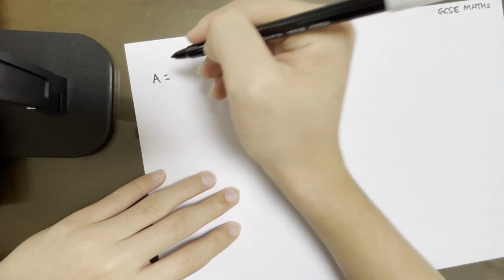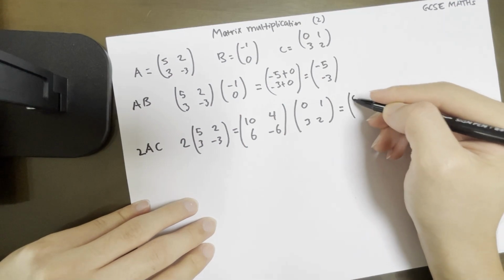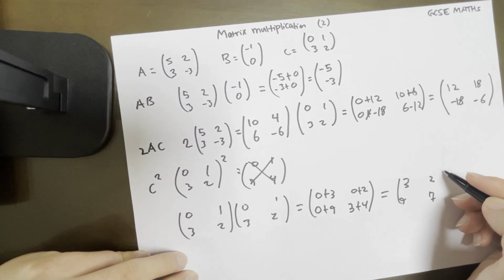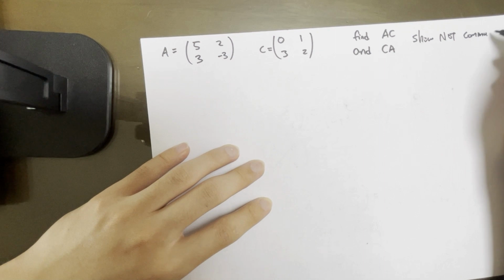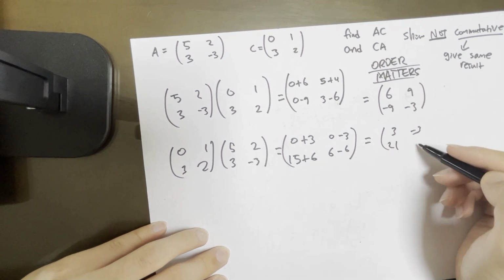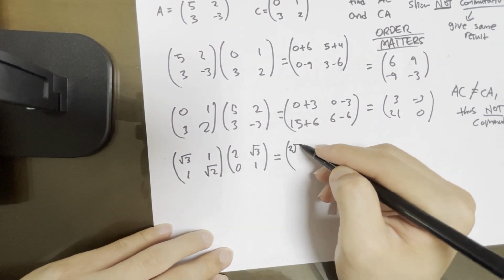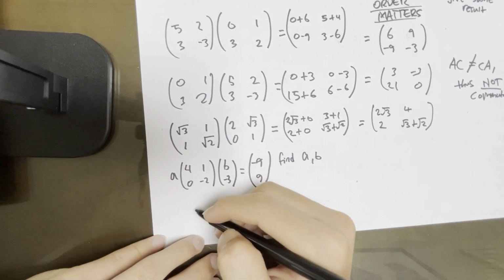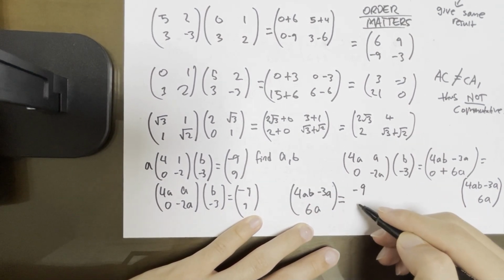Matrix multiplication (part 2) - GCSE Maths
Follow up video going through some of the more complicated questions on Matrices.

For students, by students.